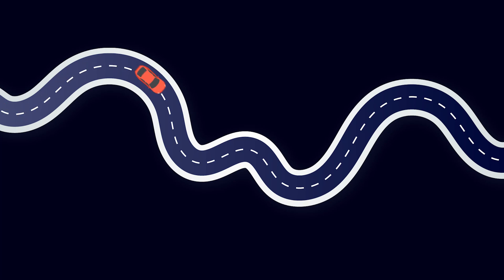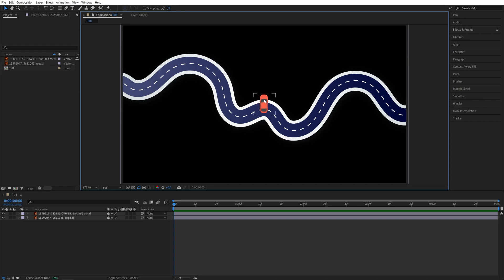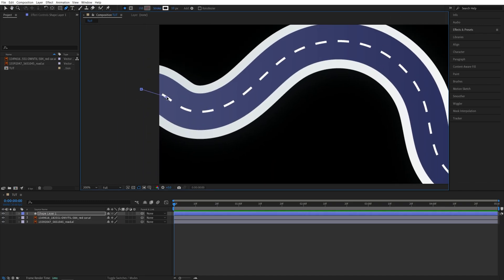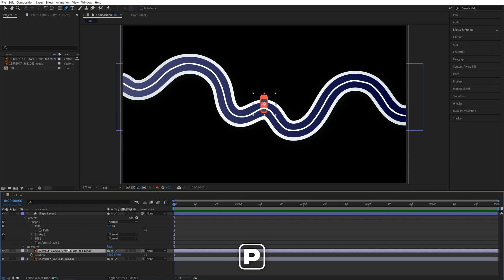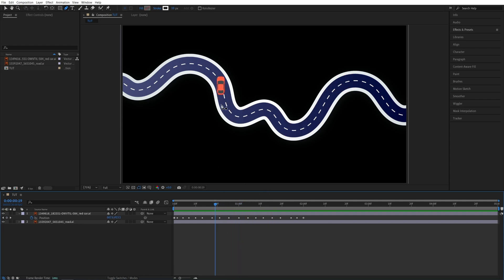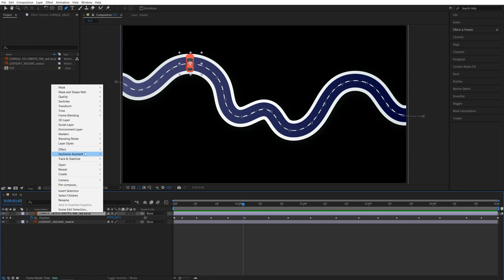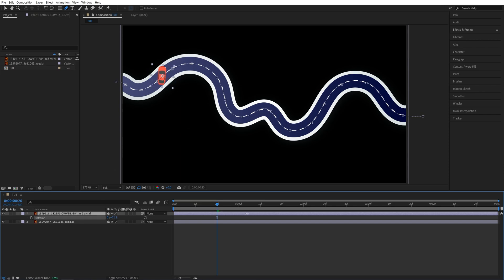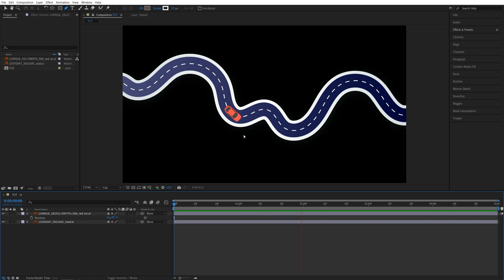Animate Object Along Path | After Effects Tutorial | Auto Orient Along Path